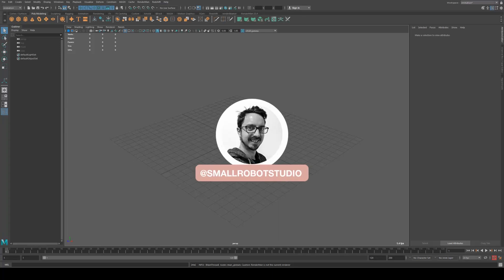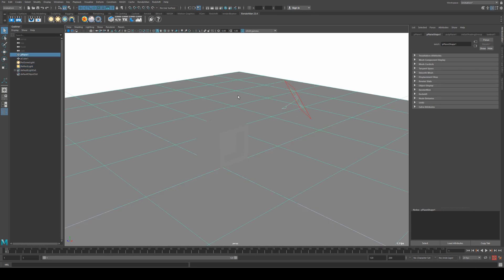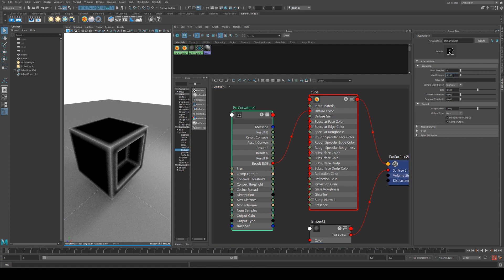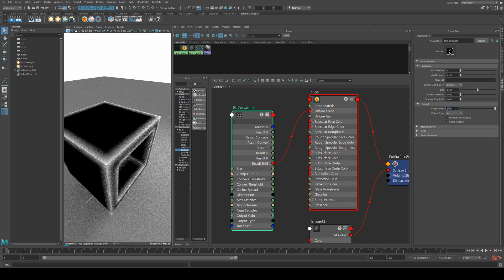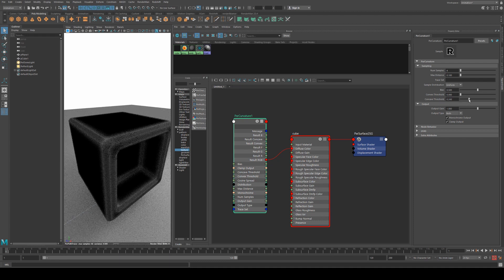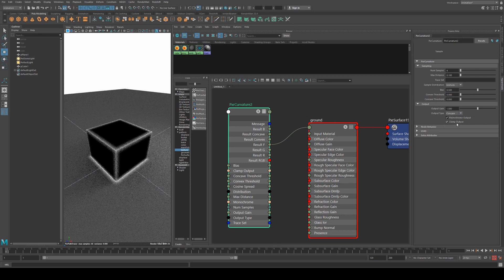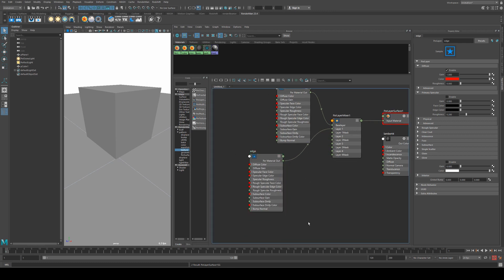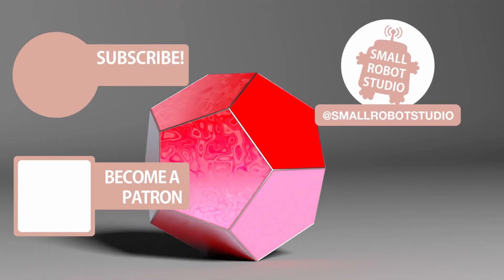Renderman 23 Pxr Curvature Tutorial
A quick overview of the Pxr Curvature node for Renderman 23.